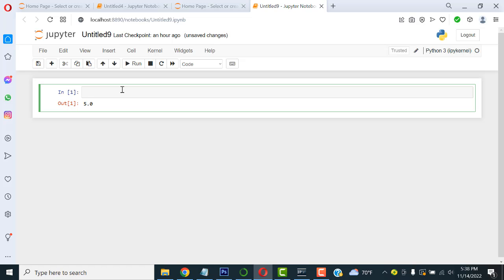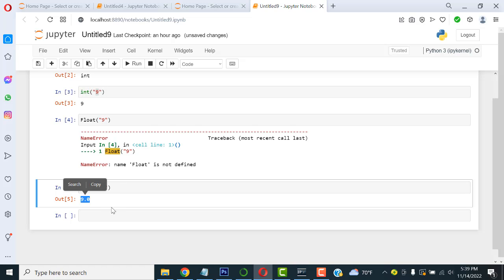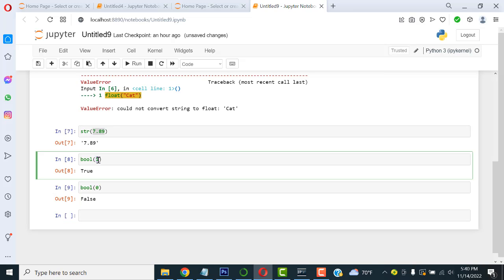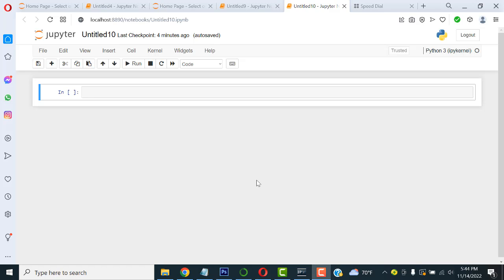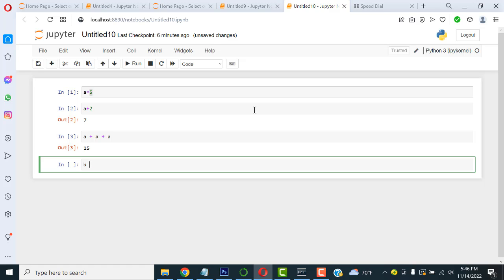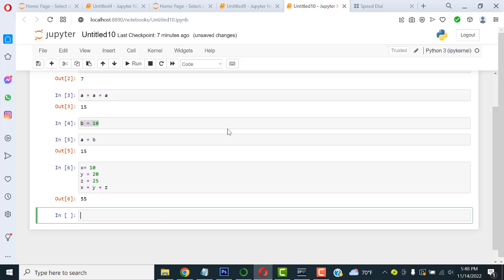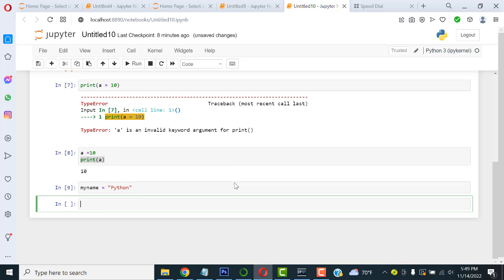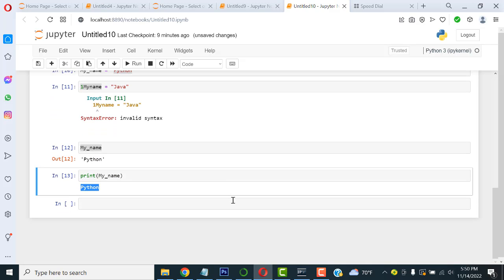Python for beginners Part 3 | jupyter notebook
Python for beginners Part 3 in jupyter notebook